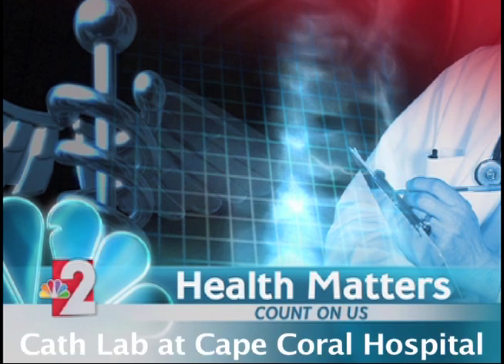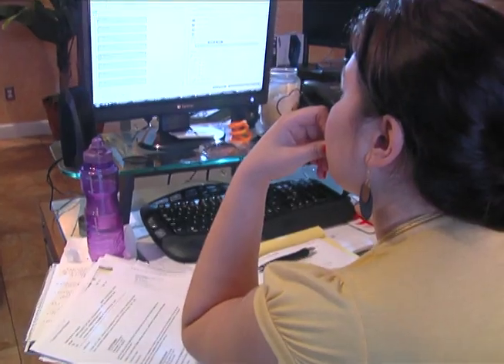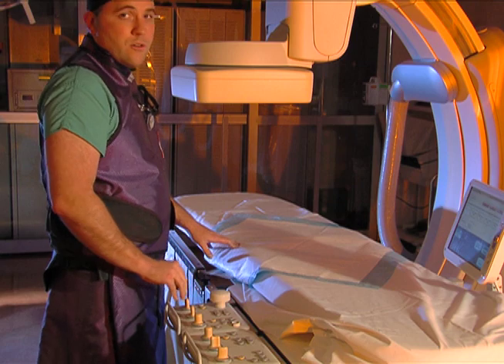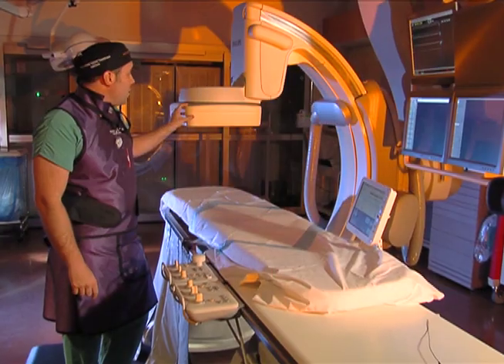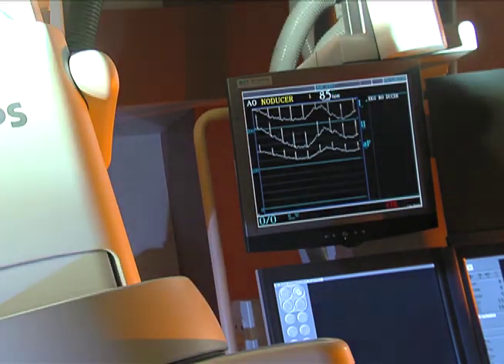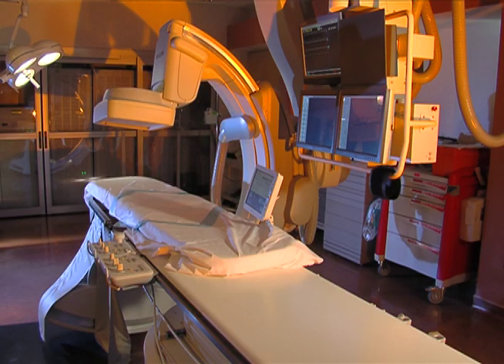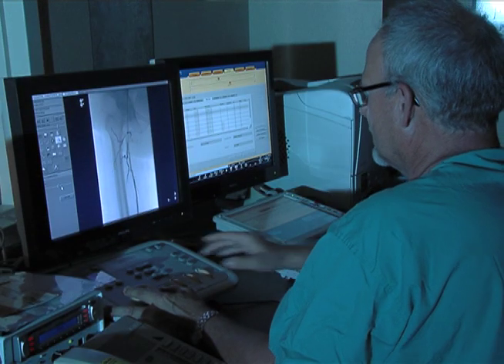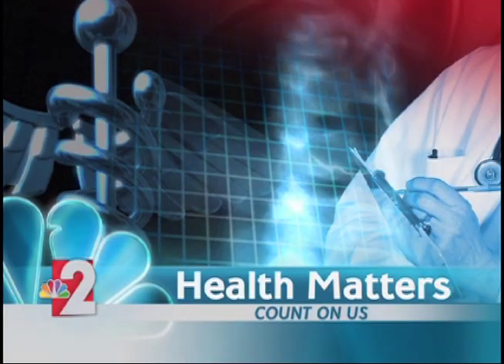Cardiology: New Cardiac Imaging Technologies at The Cape Coral Hospital Cath Lab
Woodrow Yeaney, M.D., endovascular surgeon, talks about  the new cardiac imaging technologies at the Cape Coral Hospital Cath Lab.